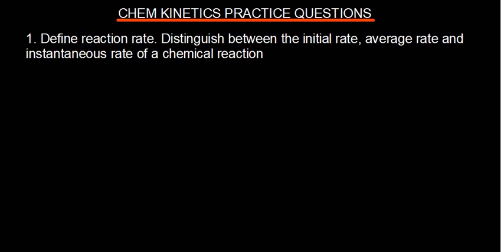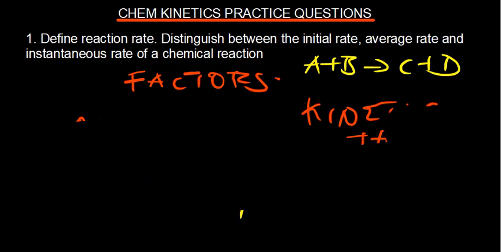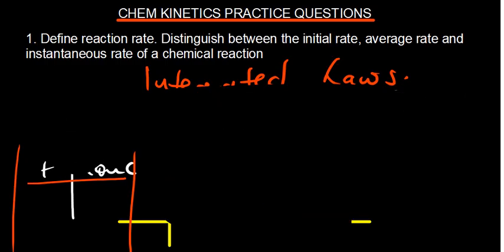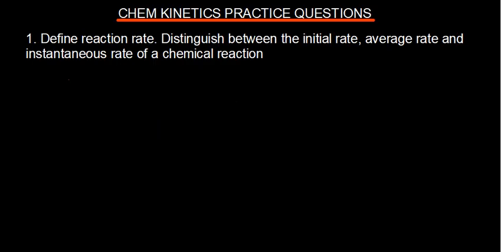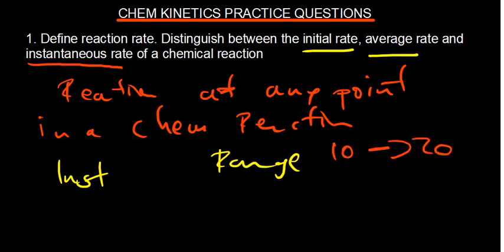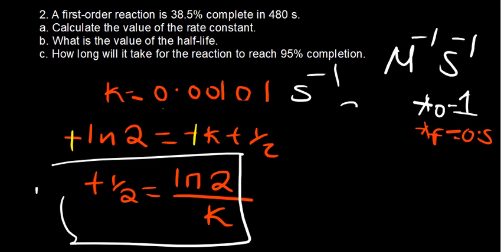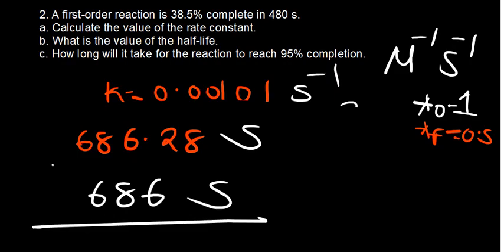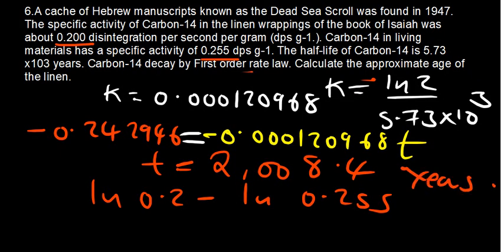Chemical Kinetics practice problems - complete review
We focus on the basic concepts of Chemical Kinetics that includes Reaction rates, Rate laws Among others.